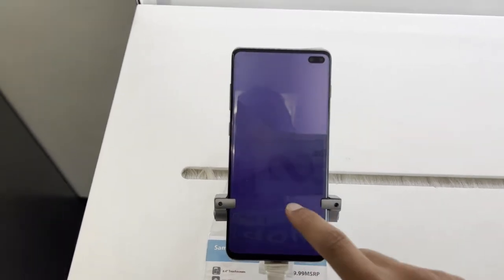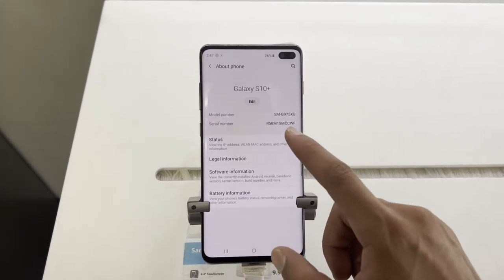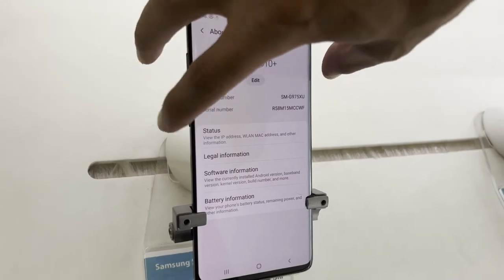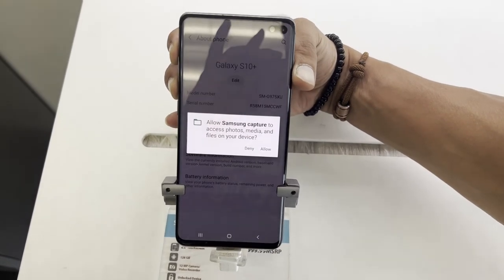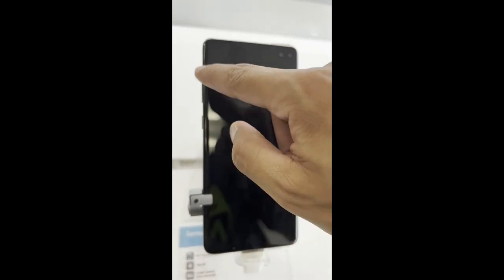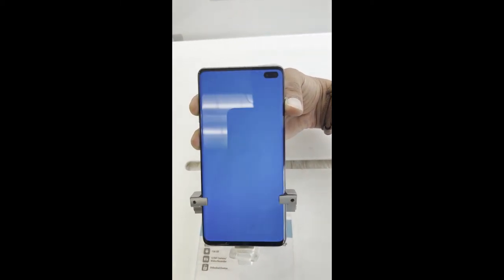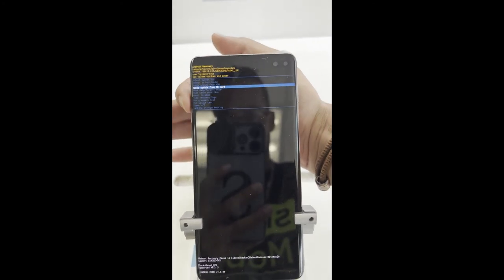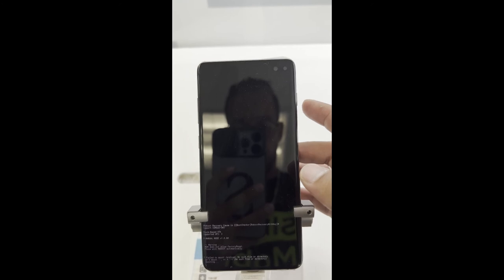DIY How to Hard RESET Passcode Factory Reset Samsung Galaxy s10 Plus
DIY How to Hard RESET Passcode Factory Reset Samsung Galaxy s10 Plus and Step by Step FREE...2022💯
Hi Guys if you forgot your password or pin pattern on your samsung Galaxy s10 plus this video will help on how to factory reset it and make it like new again.

👇Tools used in this video 👇:
Camera used in this video g7 mark 2
Tripod camera